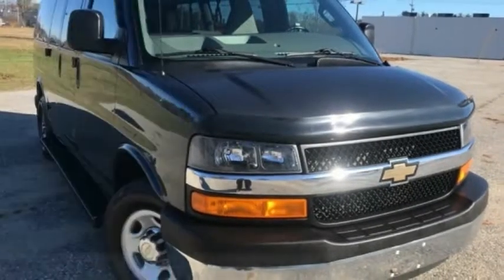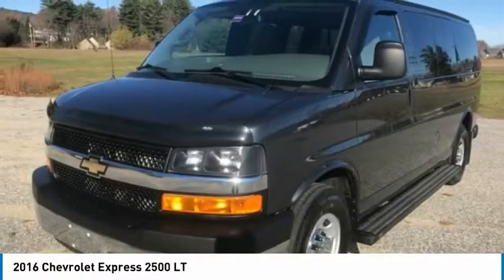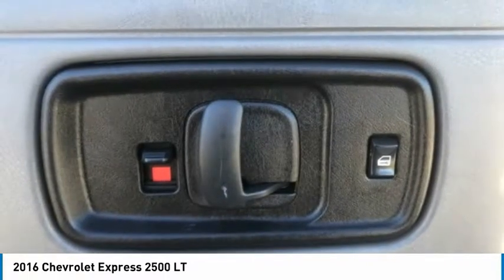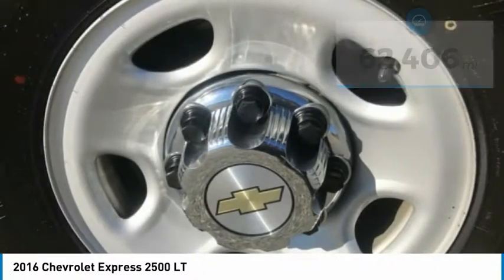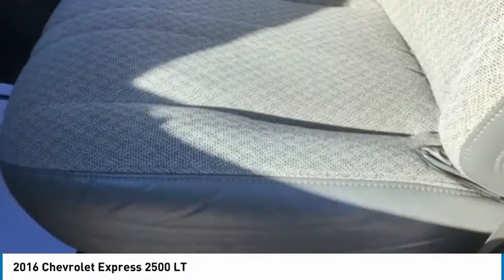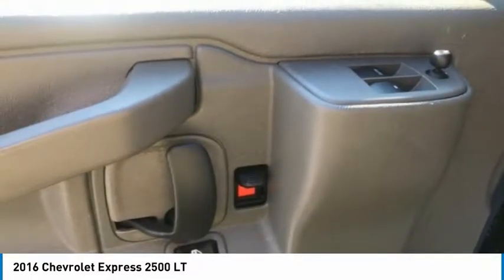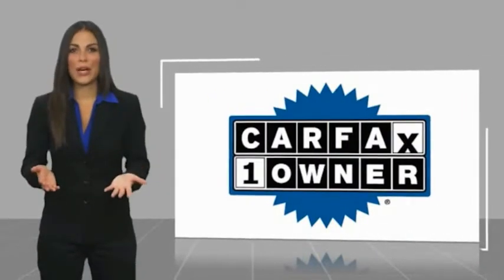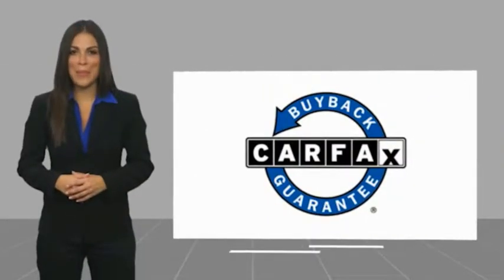2016 Chevrolet Express 2500 2016 Chevrolet Express 2500 VC9033A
2016 Chevrolet Express 2500 LT - $18997

1606 Main St.

Gray 2016 Chevrolet Express 2500 LT 12 Passenger RWD 6-Speed Automatic HD with Electronic Overdrive Vortec 4.8L V8 SFIbrbrIf you are looking for a straight forward and no pressure transaction, then trust the Goodwin name and over 80 years of experience to deliver you a quality pre-owned vehicle. Recent Arrival!